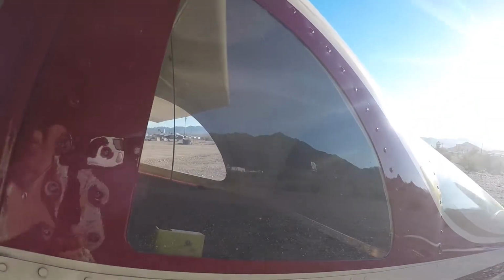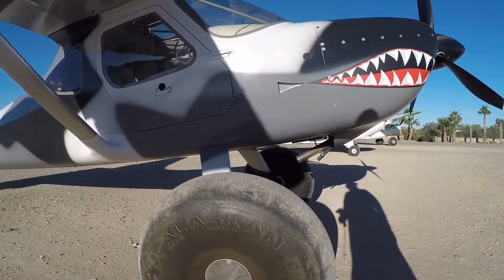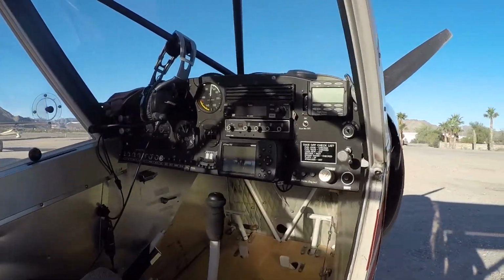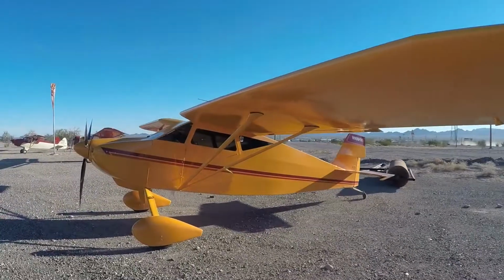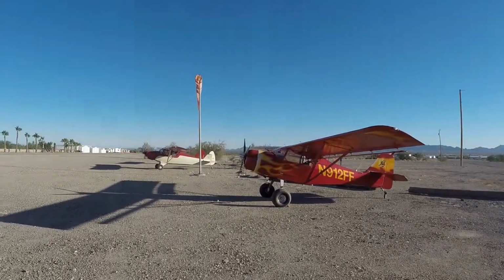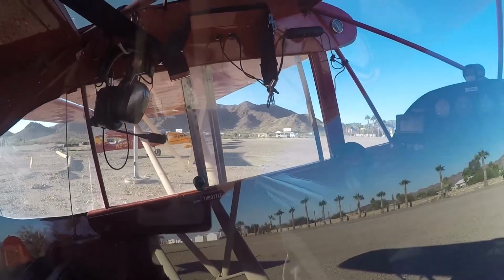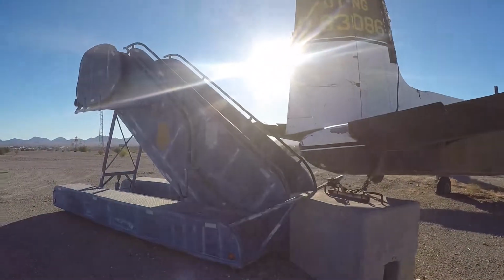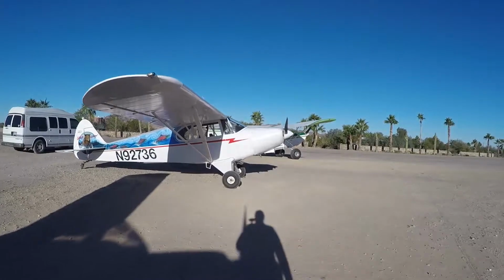THE DAY AFTER THANKSGIVING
Left Parker for Quartzsite.
After that Wonderful Thanksgiving Feast,At the Van Build I went back to the van,and napped for 2 hours.😀
And decided to head to Quartzsite to have all my solar installed.
It was the Thanksgiving weekend so most businesses were closed for the next 3 days.
So what did I do,?
These Planes belonged to a group of friends who all decided to get together the day after Thanksgiving for breakfast in town.🚌